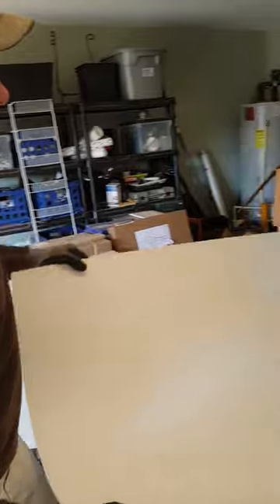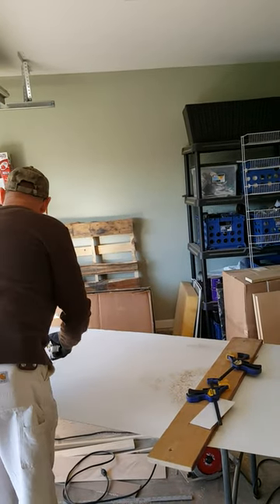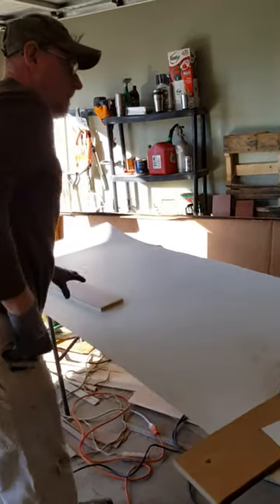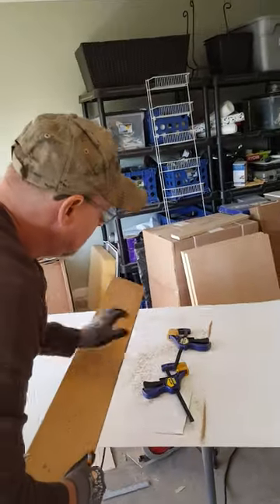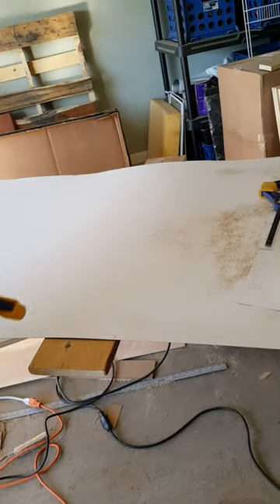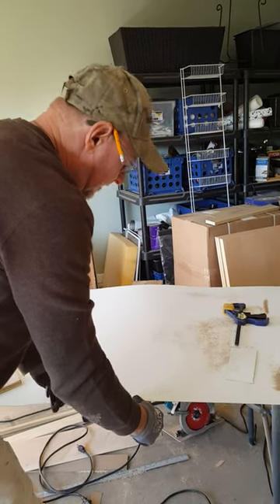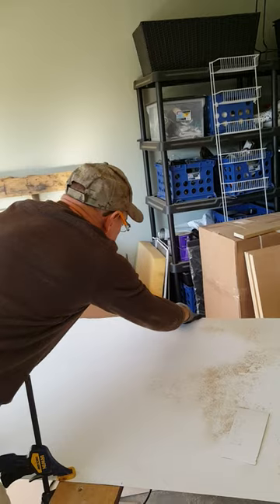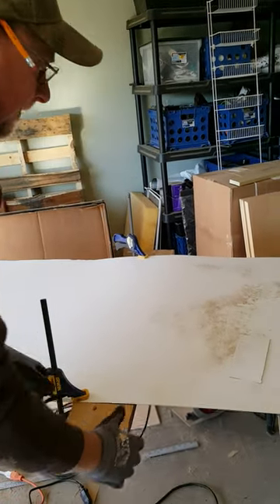How To Cut Laminate Sheet The Easy Way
How to cut Formica sheet the easy way.
This is a great Router I use now to do this...
The best low-cost bit for cutting with less waste is this...

How to cut PFL Laminate sheet the easy way
Cutting large plastic laminate sheets 96x34 (or any size) using a straight edge, a trim router and a 3/8 flush cut router bearing bit.

You could use a 1/4" bit but it does not have a bearing on the end and sometimes creates problems. A bearing bit is much smoother riding on the straight edge and will keep the straight edge in good condition for future work.
A larger bit will just create more waste (dust). No one wants to clean up dust so when indoors I use a 3 meter Bosch hose attached to a Ridgid ProPack 5HP shop VAC.

I don't like rolling vacs in a finished kitchen for obvious reasons. The main reason is they get pulled into and ding corners and doors. This ProPack has all the power and stability, coupled with the soft flexibility of the long Bosch hose making cleaning up so fast and easy.

I needed a new hose and found Cen-Tec with ALL the connectors included. WOW...

I have cut Laminate with almost every conceivable method and I have found that this is the fastest, portable, adjustable, flexible, lightest, lower-cost method to cut PFL sheets I have found. I love it. If you try it, you will find just how accurate and fast this method can be.

For more tips and tricks on cabinet refacing this is a great book
Refacing Cabinets: Making an Old Kitchen New

YouTube lets you know when a New Video has been Posted